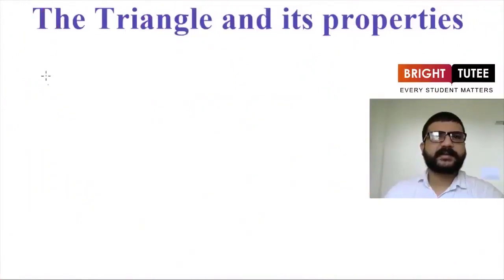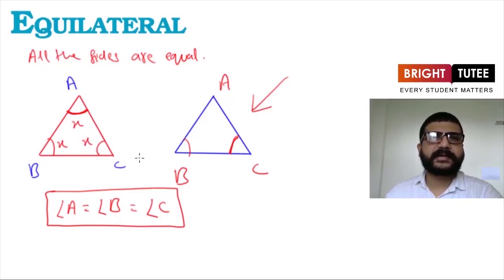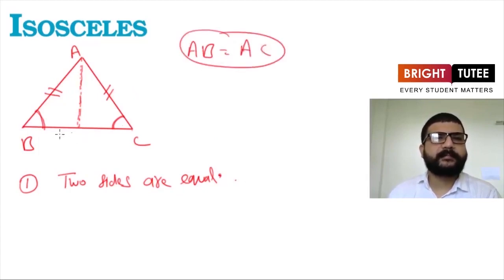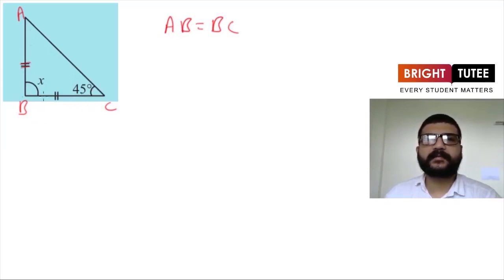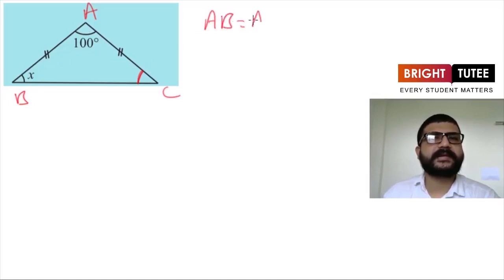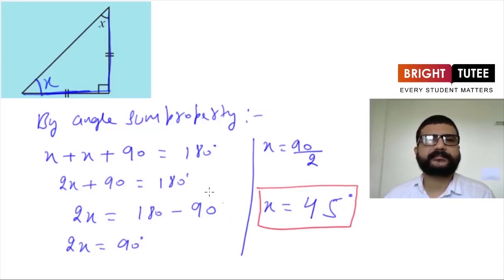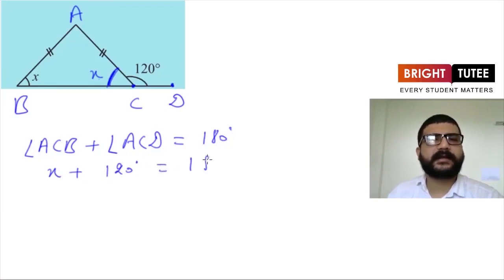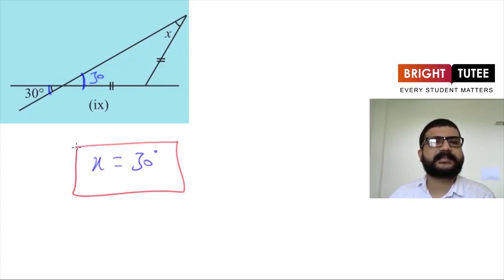04 1 Two Special Triangles Equilateral and Isosceles & Sum of the Lengths of Two Sides of a Triangl